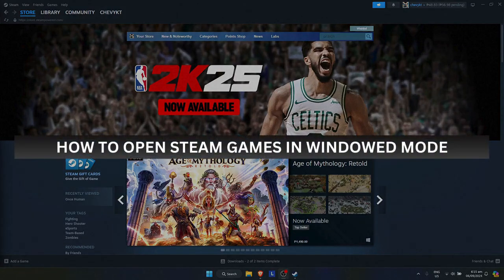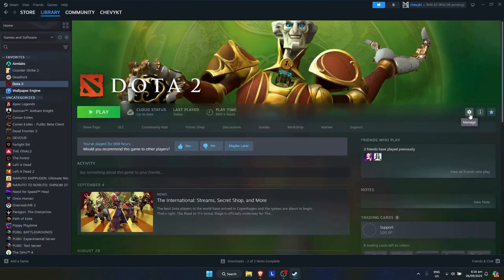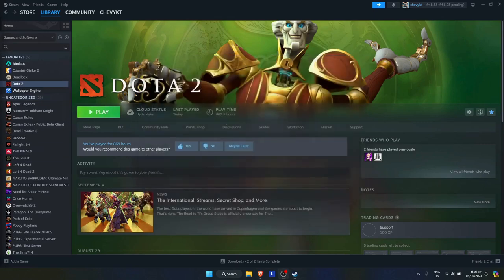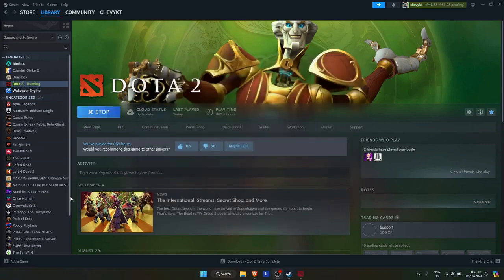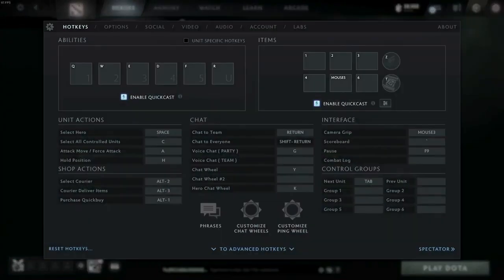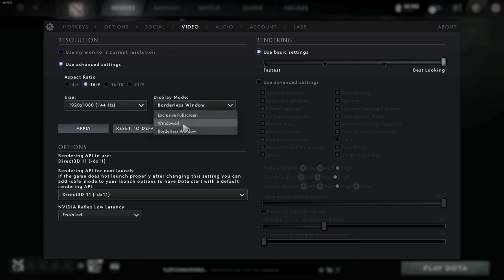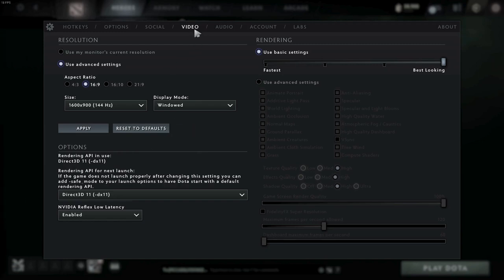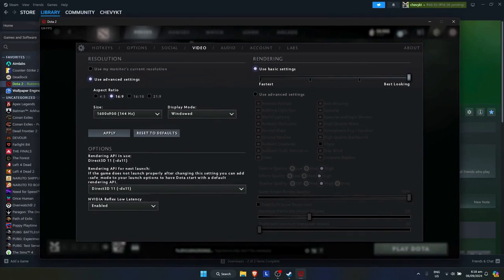How to Open Games in Window Mode on Steam | Steam Tutorial (2027)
Looking to open your Steam games in windowed mode? This tutorial will guide you through the steps to switch your game from fullscreen to windowed mode, perfect for beginners who want to multitask or adjust display settings. I’ll show you how to quickly enable windowed mode on Steam games.

In this tutorial, you’ll learn:
How to change game settings to windowed mode from within the game.
Step-by-step instructions to force windowed mode using Steam launch options.
Tips for optimizing windowed mode for better performance and gameplay.

Multitask easily—follow these steps to open games in window mode on Steam!

00:00:00 Inzroduction
00:00:10 Set Game Launch Options
00:00:25 Switch Game Display Modes
00:00:39 How to Change Video Options
00:00:54 Change Game Display
00:01:06 Alternative Methods